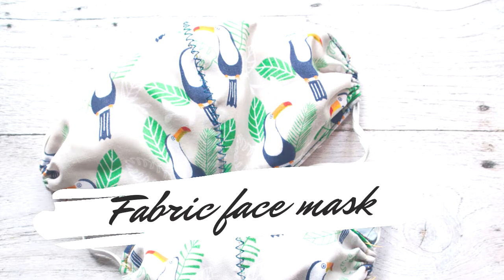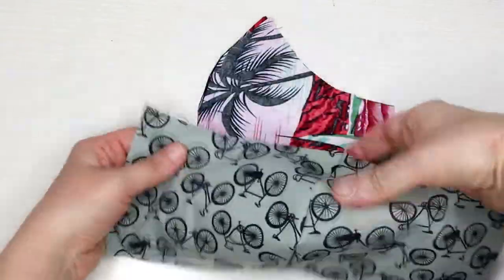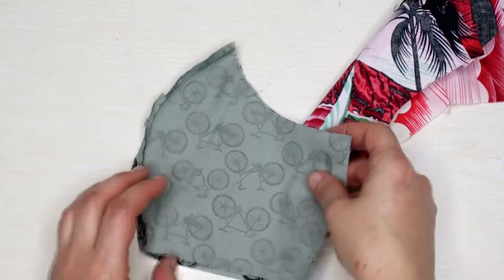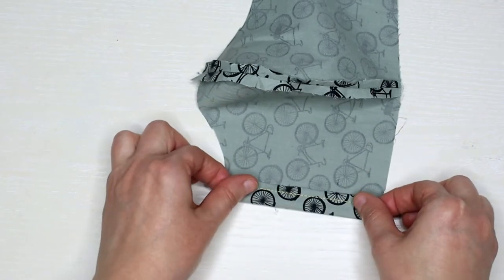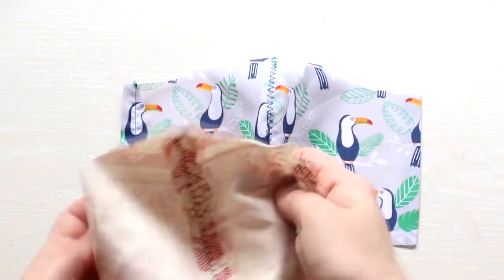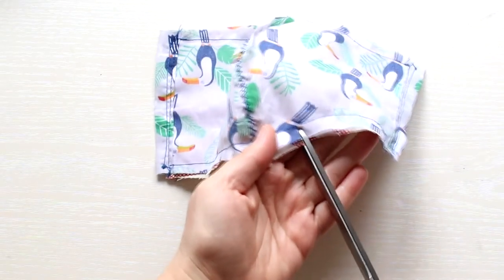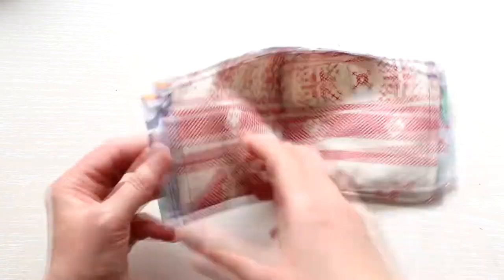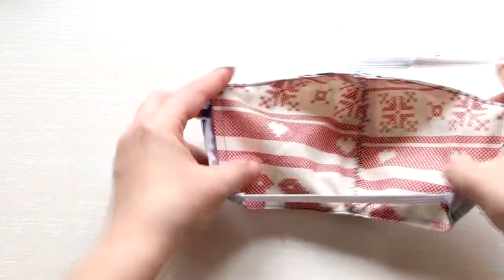Make a Fitted FABRIC MASK - FREE Pattern - with filter pocket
In this video I tested the FREE Cricut face mask template to make a mask for myself and my daughter. I'm happy with the pattern and the measurements worked just fine.
The fabric masks are great because they're reusable and you can easily wash them in your washing machine.

- Wash fabric masks daily
- Replace non-woven layer with a fresh one - do not reuse!
- Washing your hands often it's more important than wearing a mask!

SUPPLIES
- CRICUT template - available in different sizes (I used the adult SM/MD for myself and Youth SM/MD for my 5 yr old);
- cotton fabric ~ 12" x 15"
- 1/4" / 6mm wide elastic ~ aprox. 20"

This is not a medical mask and doesn't offer 100% protection. It's important that you avoid going out during the pandemic and avoid social contact, but if you need to go out please protect yourself however you can: masks, gloves, keep the distance.. Stay safe everyone!!!